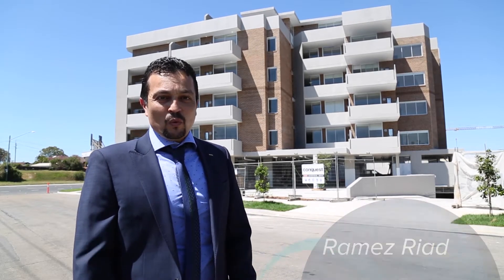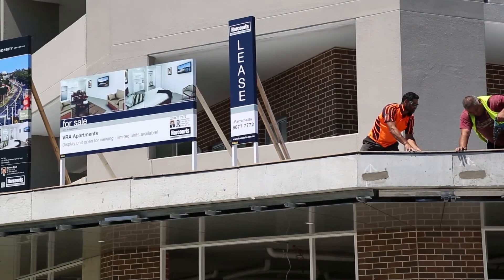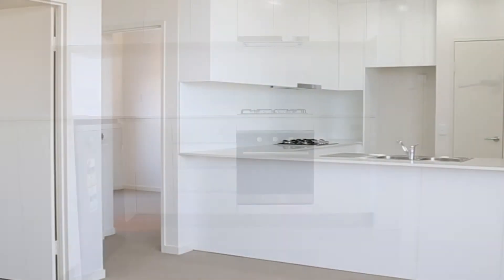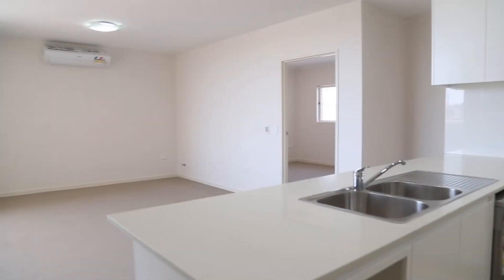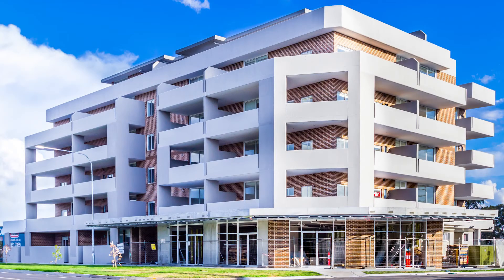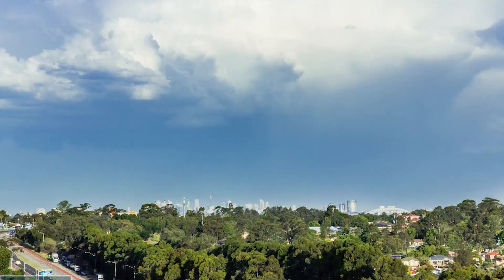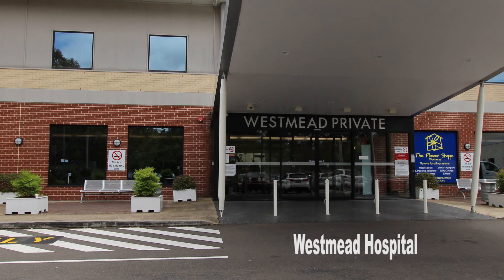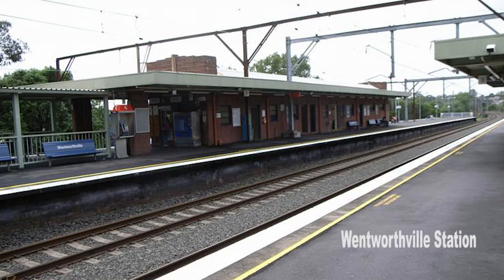2 Rawson Rd Wentworthville